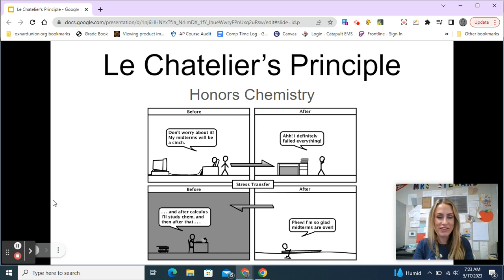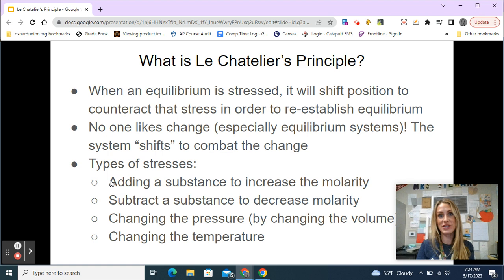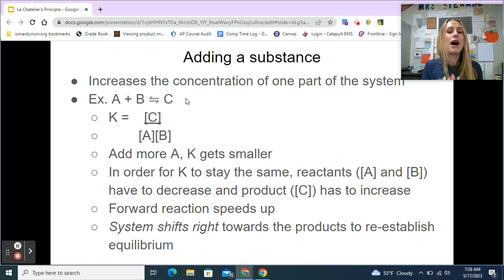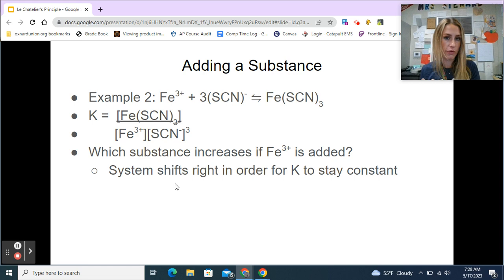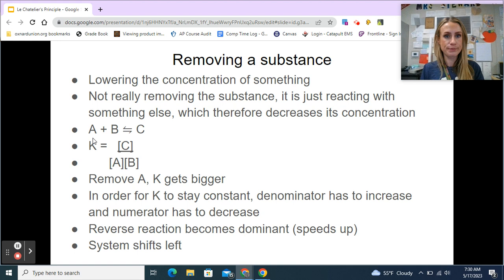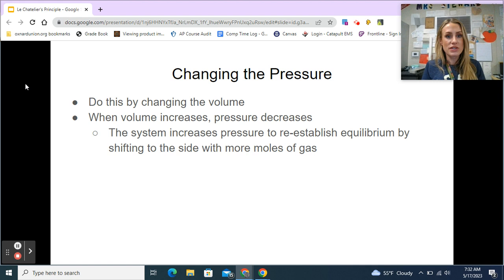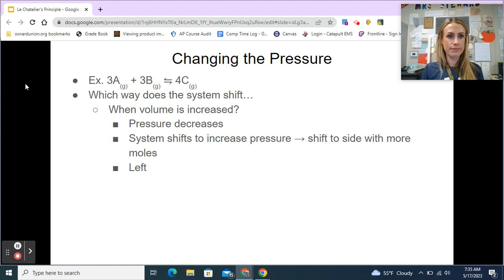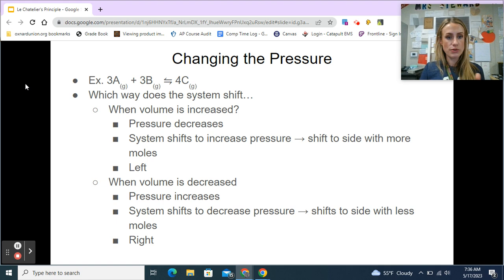Le Chatelier's Principle